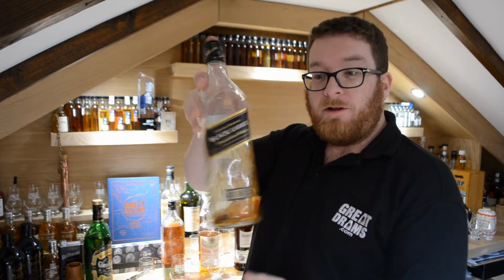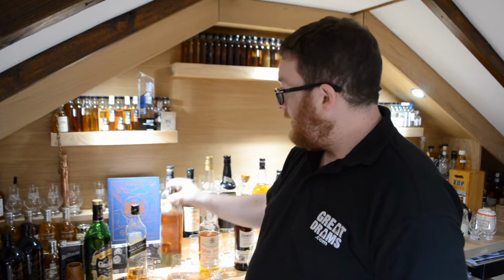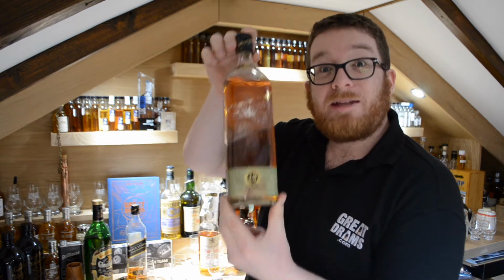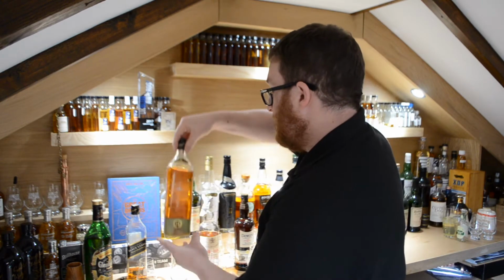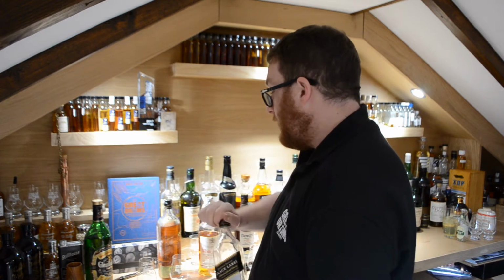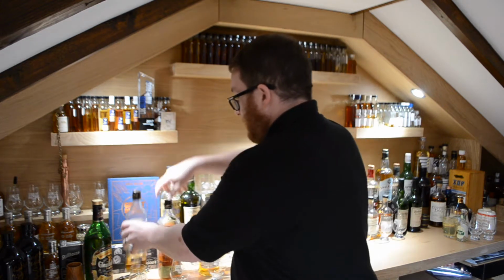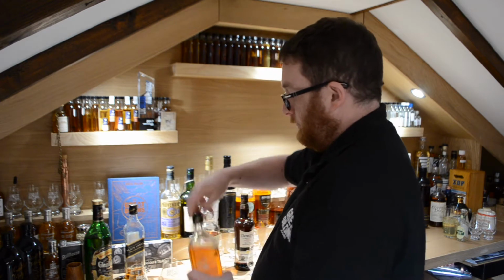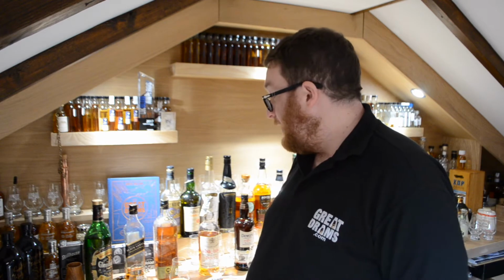Whisky Tastings / Review: Johnnie Walker Black & Contemporary Blended Scotch Whisky Video Review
A little unusual, here are two products... the same on paper but bottled around half a century apart. Let's see how I got on when I tried them... the result is quite interesting.

Enjoyed the video? My book, The GreatDrams of Scotland, is available to buy

This whisky is available from the following link*

*This is an affiliate link whereby if you do buy the bottle, I receive a very small percentage of the cost you pay for the bottle, these affiliate fees are used to keep the website running, thank you for your support!